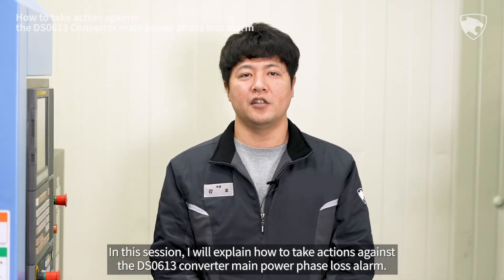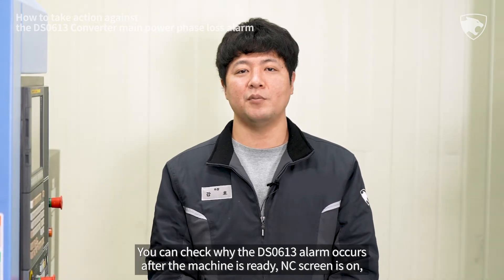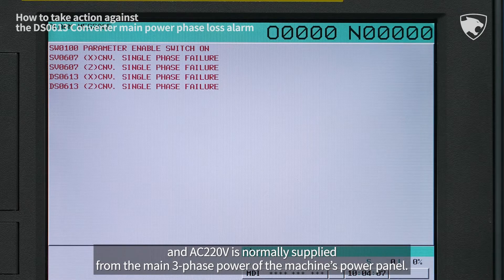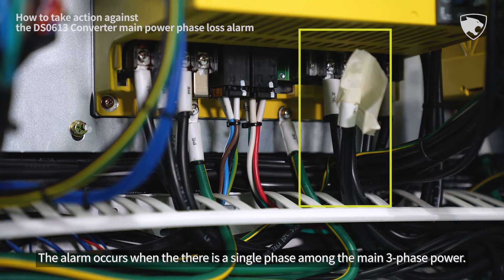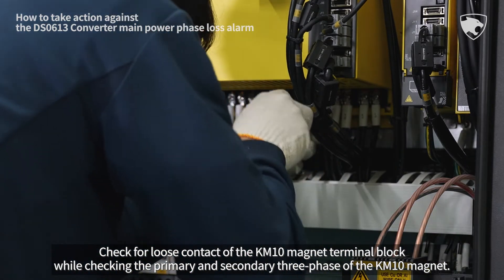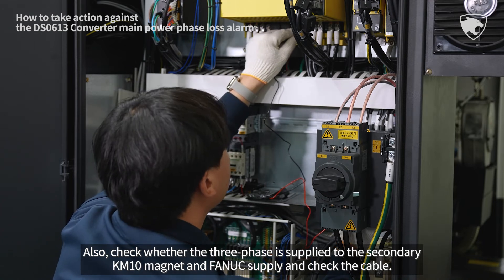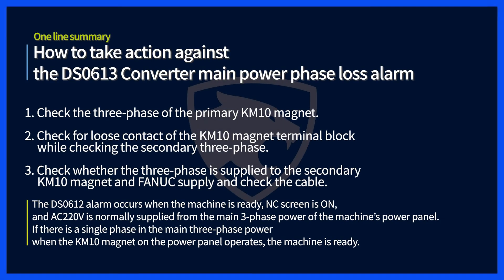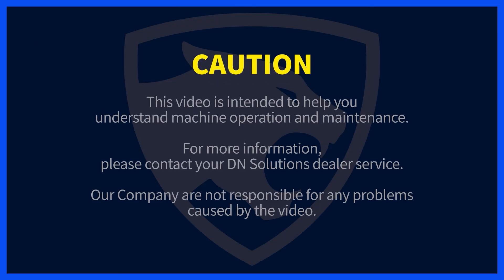Service tip.41 [EN] - How to take action against the DS0613 Converter main power phase loss alarm